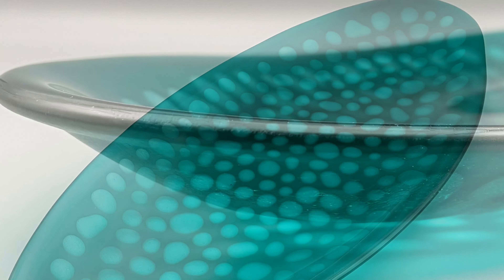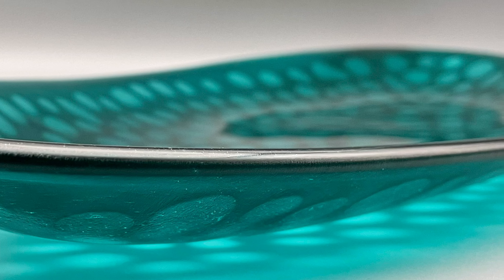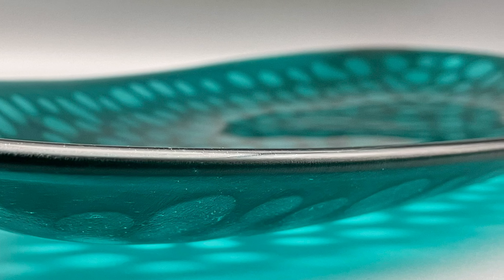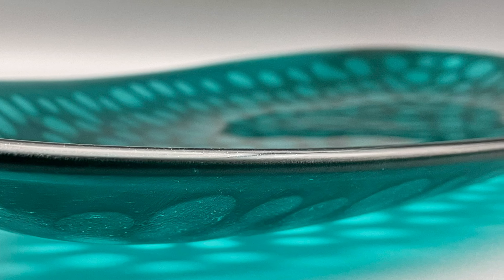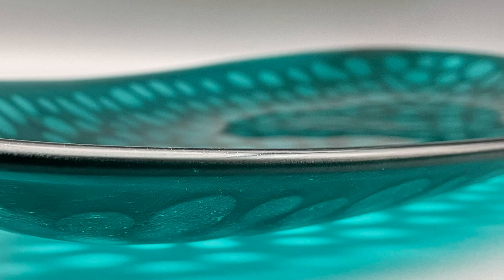Fixing devit with powder -- lessons learned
THIS IS BASED IN MY OWN EXPERIENCE — do your own testing!

I've seen a paid tutorial by a very well-known expert that uses and recommends crystal clear powder (BE 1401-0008) on his original firings -- first time a project goes into the kiln. But in my case when I was trying to FIX DEVIT (could this be the difference?), crystal clear powder gave me very frustrating results. I was doing the same thing I had always done. Was it me or the powder?
I turned to the awesome Bullseye Glass Community on Facebook, and the commentary from others I received there was not to use crystal clear, but instead just "plain" clear, BE 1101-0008. Here's the post
I switched and it worked perfectly! Here's the original BE tip on this, too. (Which can be confusing because the recommended products featured on this page include crystal clear... so maybe both work?)
I think more testing is in order... I won’t give up on crystal clear but the clear worked in a snap.
Here are other details in the video
Other BE glass used: Peacock (1176); Clear 3 mm tekta
Firing schedules:
First full fuse:
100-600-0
Subsequent attempts to add powder and fix devit:
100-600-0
Slump (unknown platter mold -- bought it used, no maker markings)
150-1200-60 (slow ramp just because I wanted to be conservative)
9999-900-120 (two hours, again, just being conservative)
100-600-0